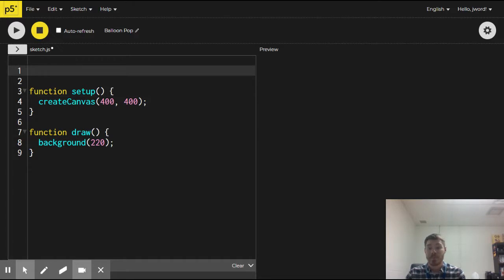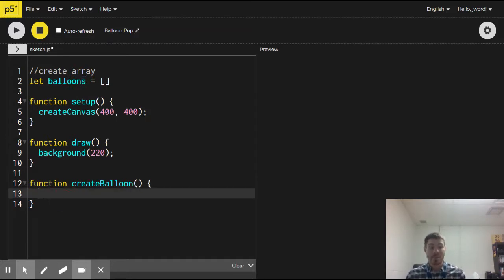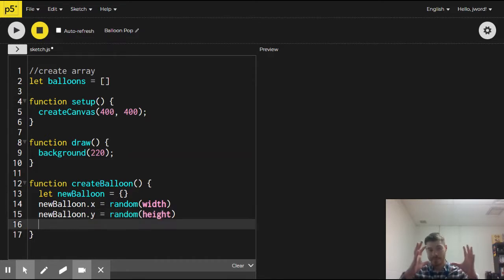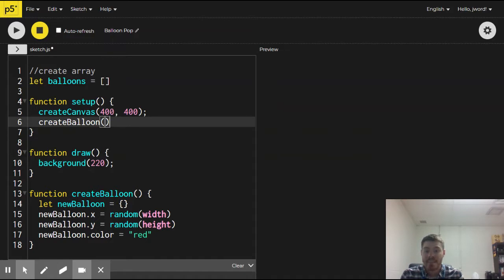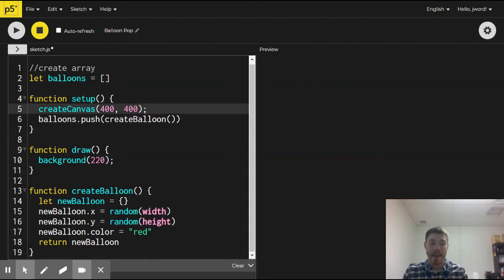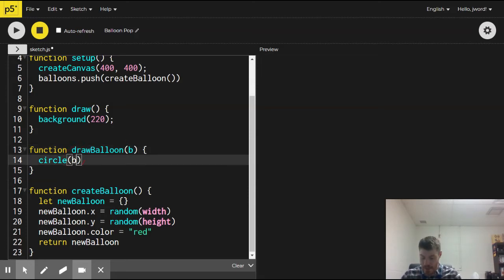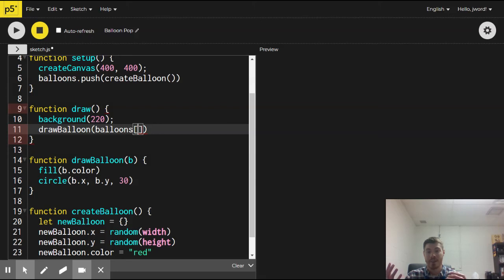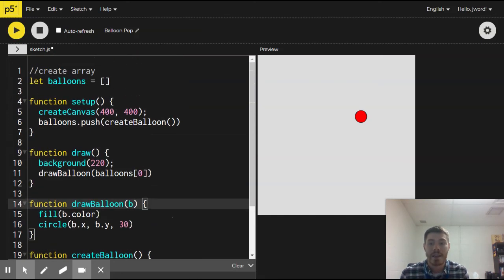Intro Unit 4 - Balloon Pop - Part 1: draw one balloon